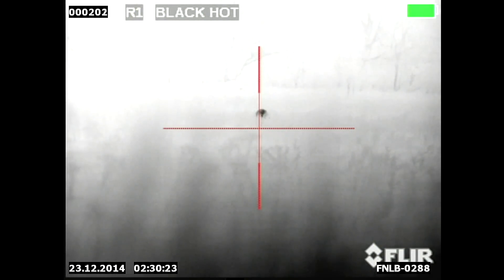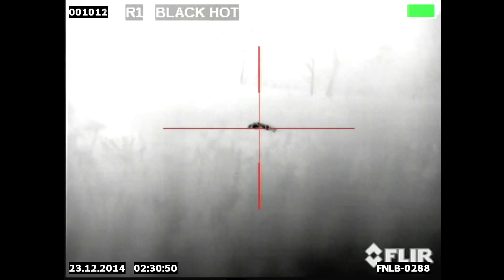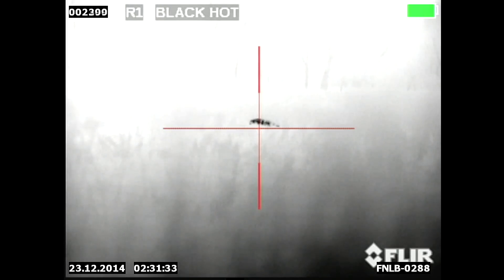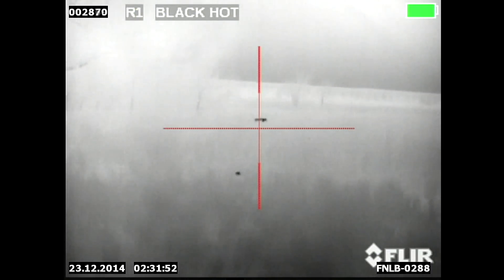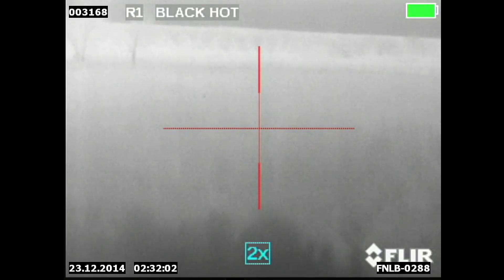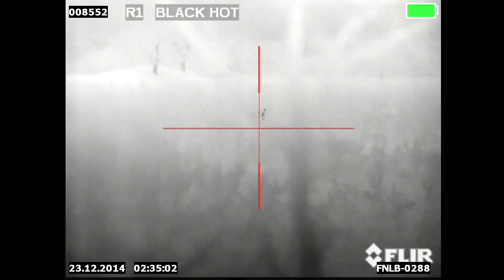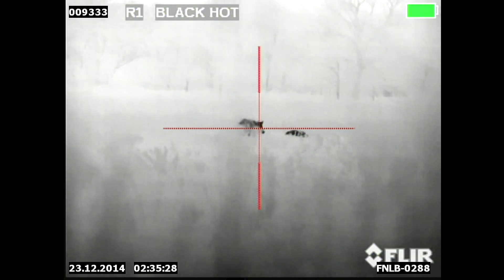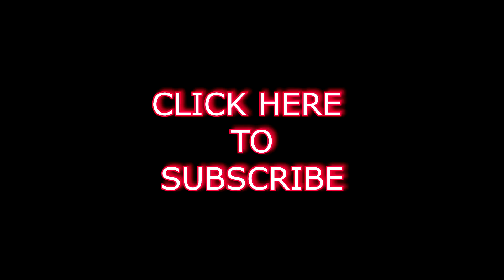TEXAS HOG HUNTING DOUBLE BOARS "CUCKLE BOARS"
TEXAS HOG HUNTING WITH ARMASIGHT APOLLO, THERMAL, VORTEX RAZOR HDII 1X6 AND THE LWRCI SIX8 SPR RAZORBACK. DOUBLE BOARS KILLED WITH SUPPRESSED 6.9 SPC